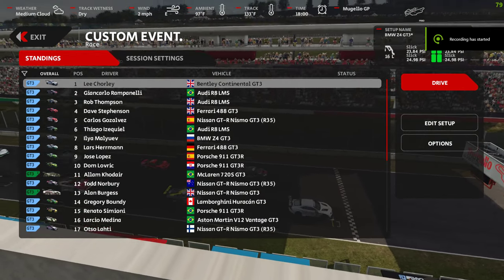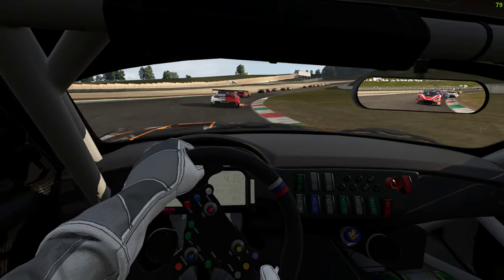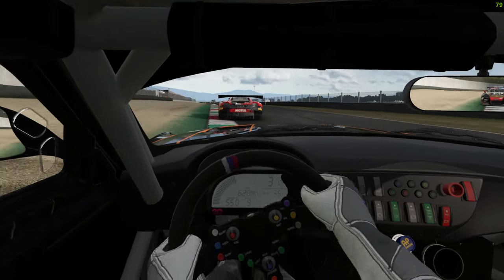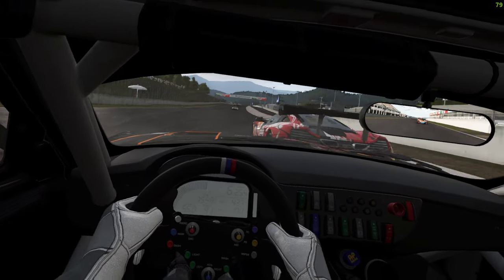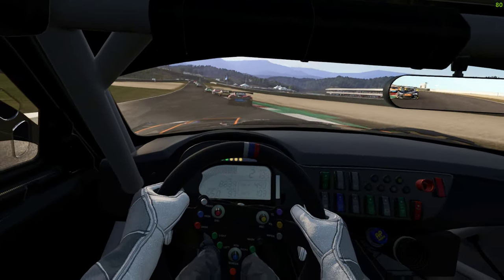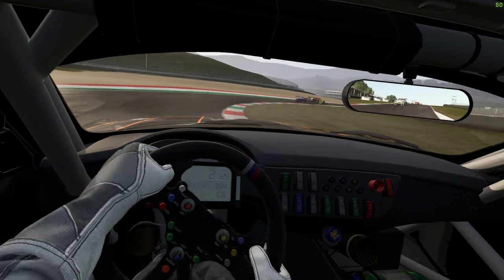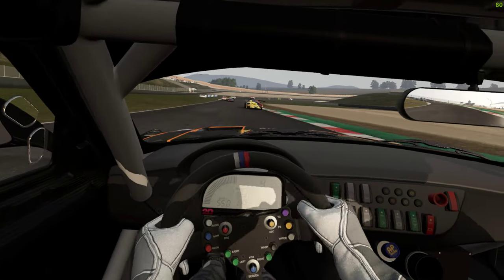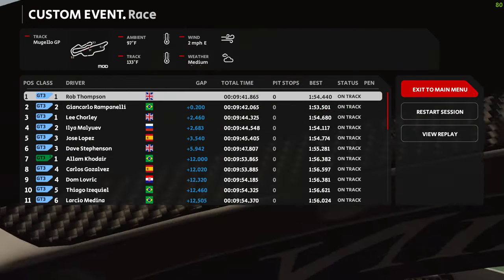AMS2 New Mugello Mod Track!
Fan fan farourite has arrived! Thanks to the Project Cars Modding Team and the track conversion from PC2 was  by RockyTM and GvsE!